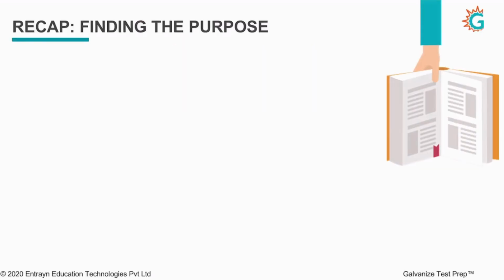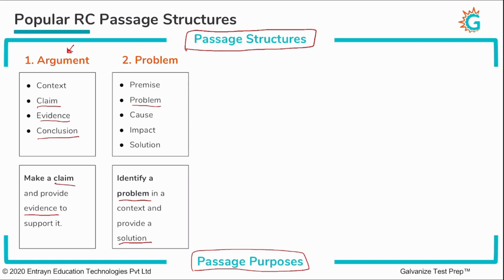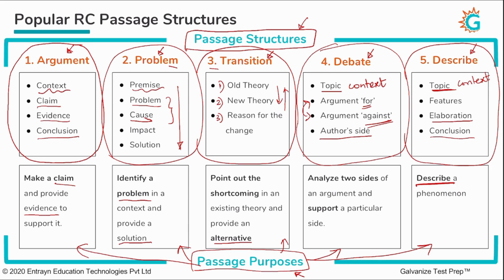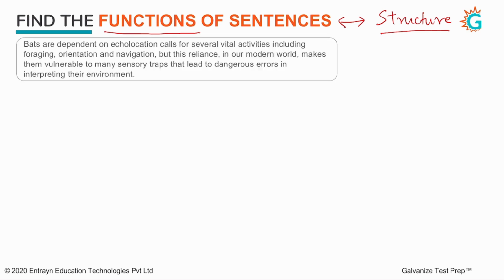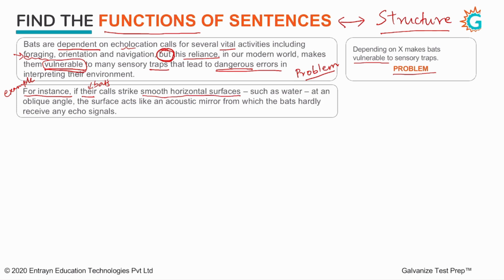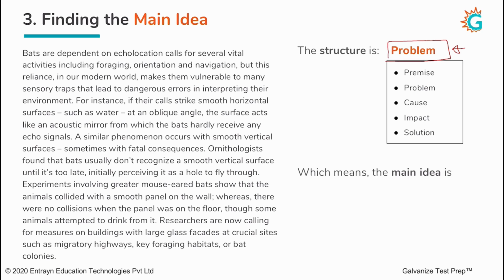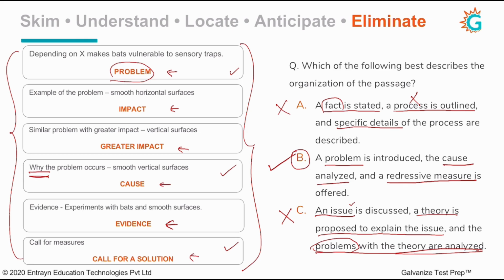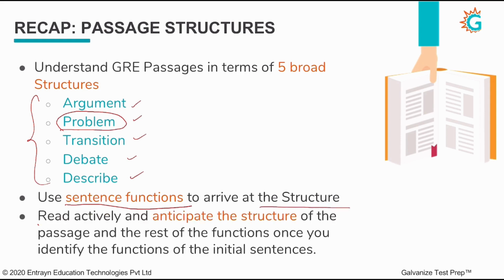SAT Reading Comprehension Complete Webinar | Galvanize Test Prep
[FREE] 4-Day Intense GRE Email Course
🤩 Right From Test Prep To University Admits And Everything In Between, Galvanize Has Your Back.

GRE Test Prep From The Comfort Of Your Home

“What I liked most about Galvanize is that they cared as much as I did about my score!”
Amit Somani, 330/340
Success Stories

We are the makers of the Highest Rated Android Apps for GRE & Vocabulary Apps in the World. Galvanize Test Prep has presence in over 190+ countries with 375,000 students who prep with us.

Our GRE Test Prep includes:
1. Personalized Study Plan - Follow a Study Plan specifically designed for your needs & goals.
2. World-class Course - Experience a course crafted by GRE Experts from Stanford, IITs & more.
3. Unlimited Ask-an-Expert - Ask any number of questions and our experts will quickly.
4. Personalized Feedback - Receive in-depth guidance for mock tests.
5. 30 hours of pre-recorded video lessons
6. 2000+ practice questions
7. 5 Full-length GRE Practice Tests
8. In-depth Analytics & Insights